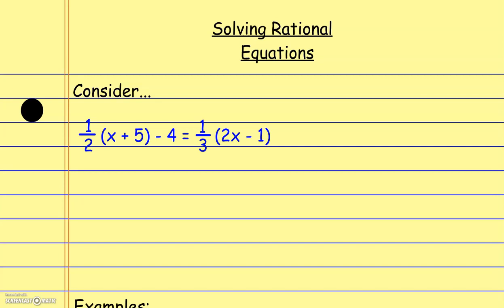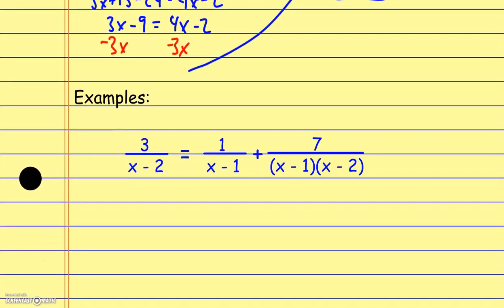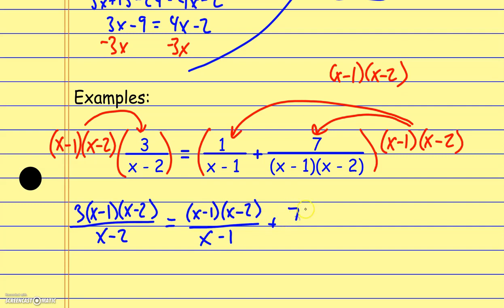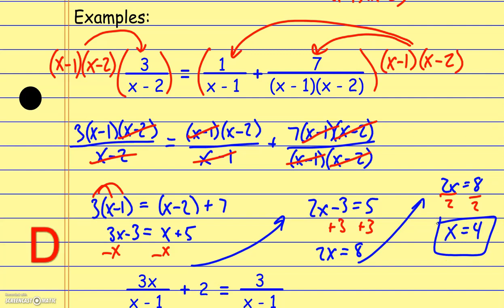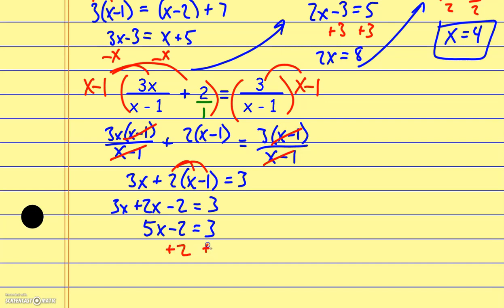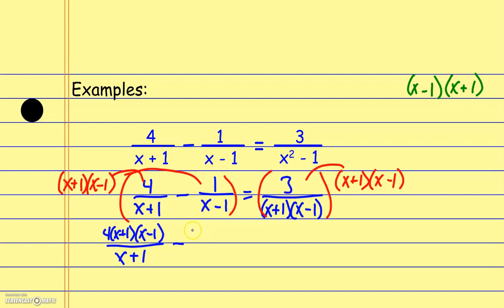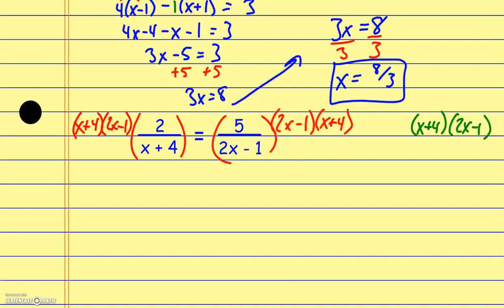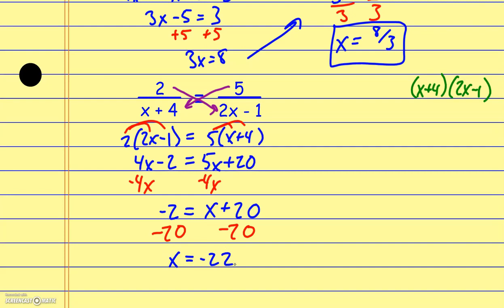Solving Rational Equations New